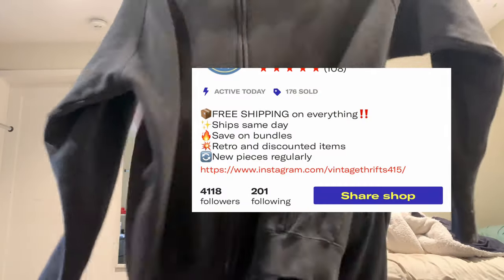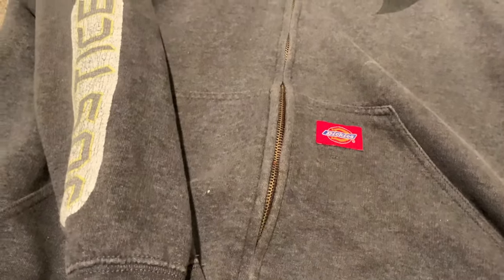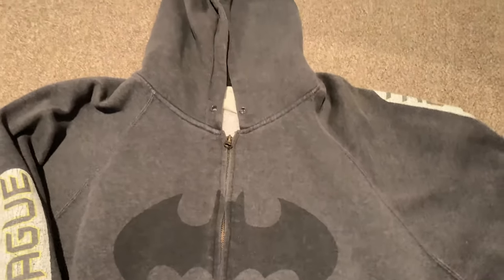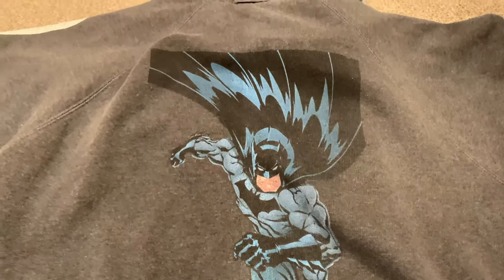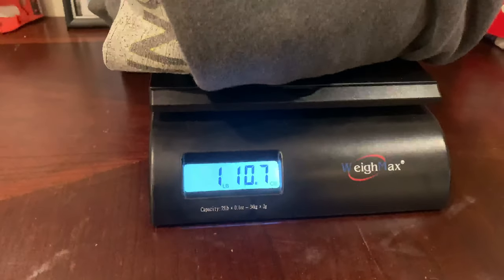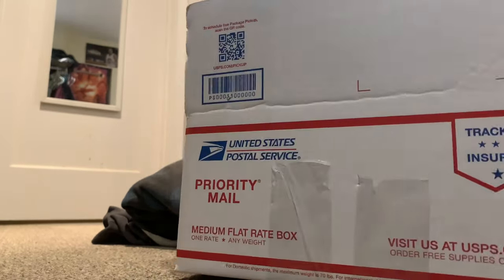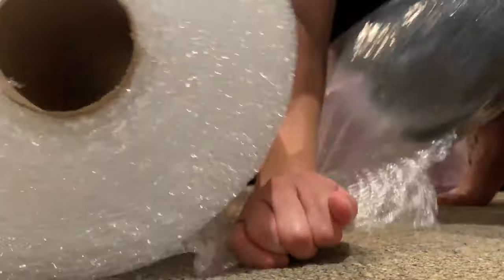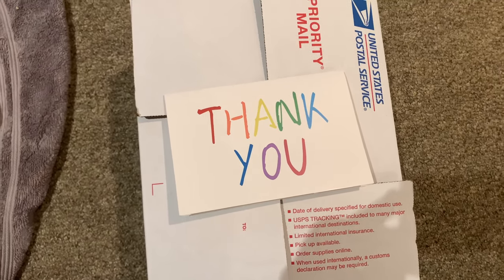HOW I SHIP A VINTAGE HOODIE FOR MY DEPOP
In this video, I ship a unique Dickies x Dark Knight hoodie off to a customer while sharing some tips on how to do this as cheaply as possible. This is definitely one of my favorite pieces that I have ever thrifted I was super excited when I found it and Im glad someone else will get to flex it since it wasnt me size!